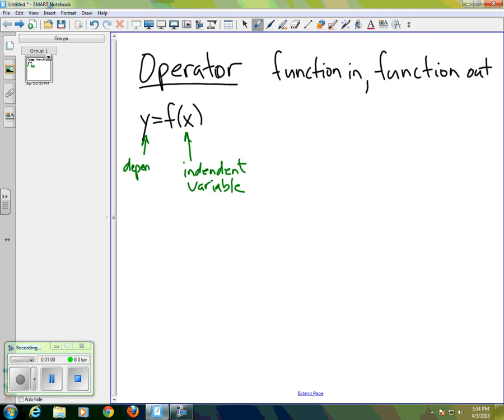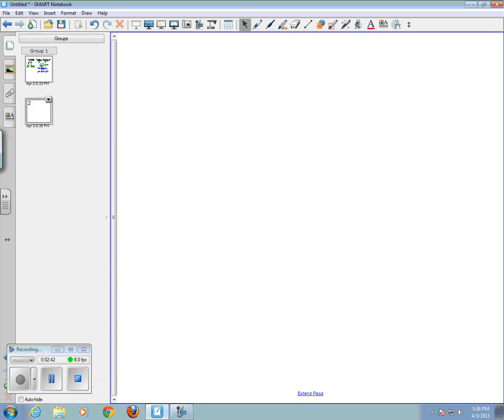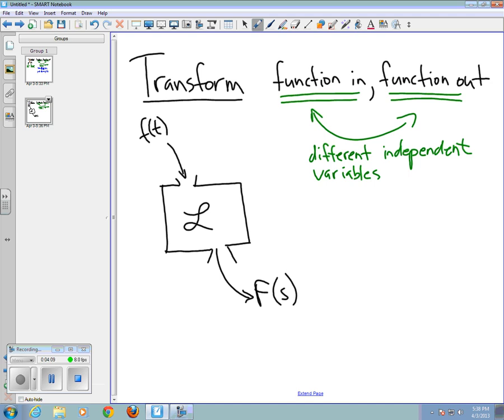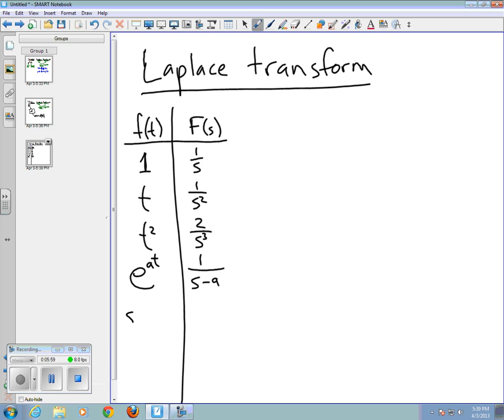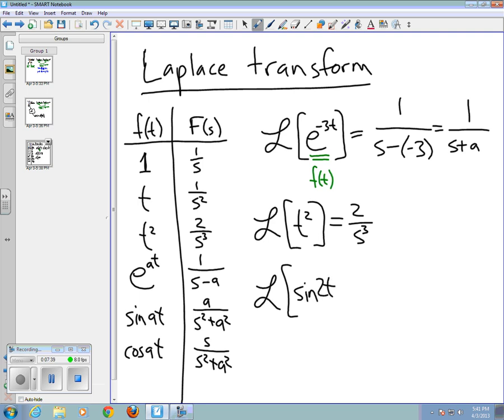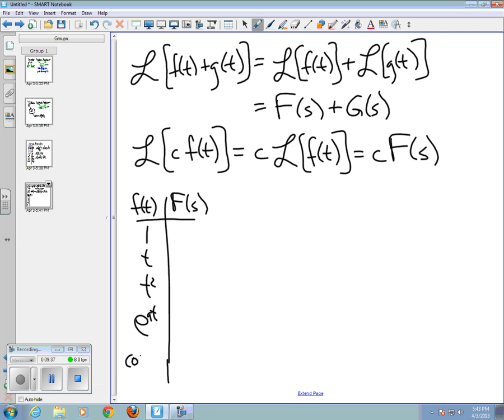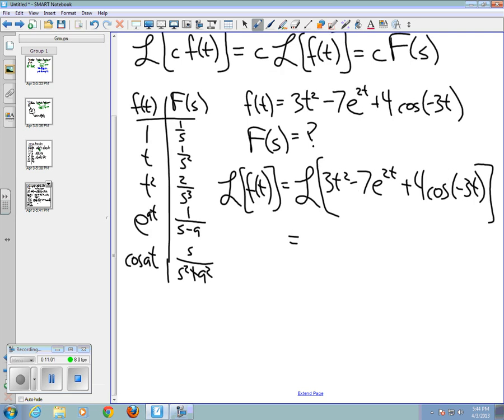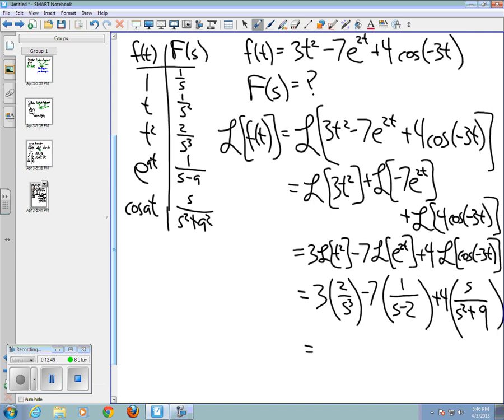laplace_transform_3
The Laplace transform is introduced as a "black box" converting functions to other functions. The formal definition will be introduced later. A Laplace transform is found using the linearity of the transform.